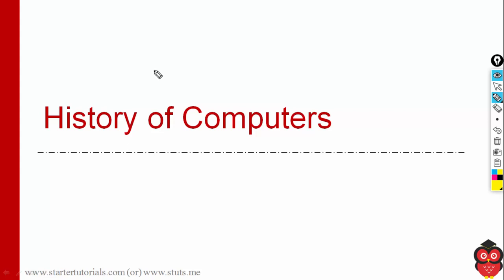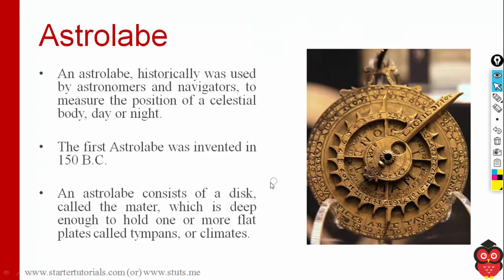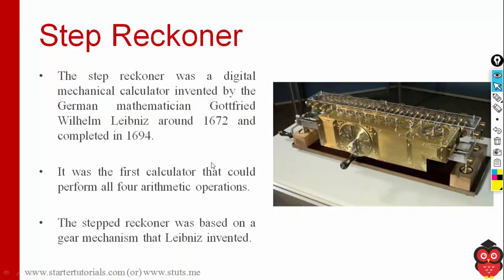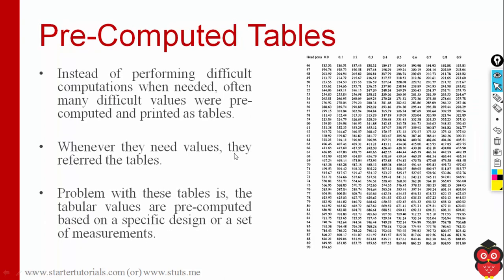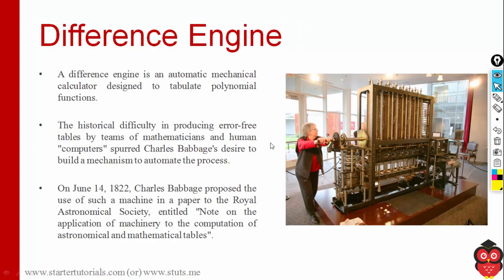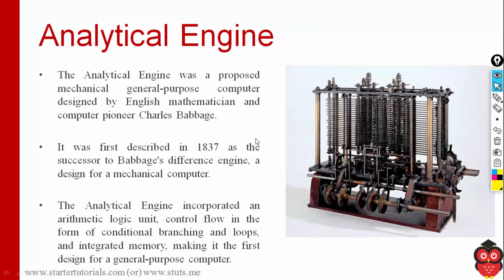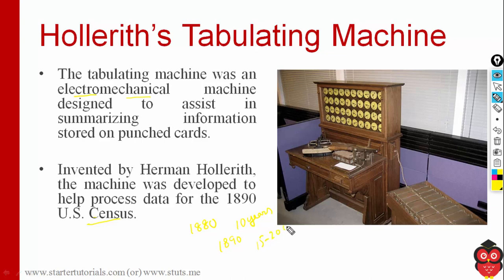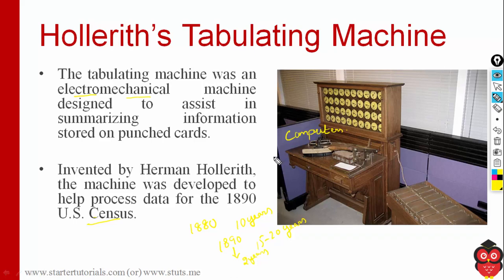9. History of Computers and Computing Devices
Let's learn about history of computers and historical computing devices like Astrolabe, Abacus, Slide Rule, etc.

*Social Links*